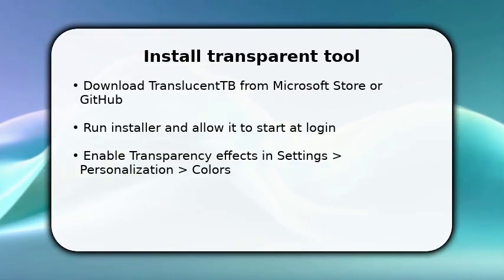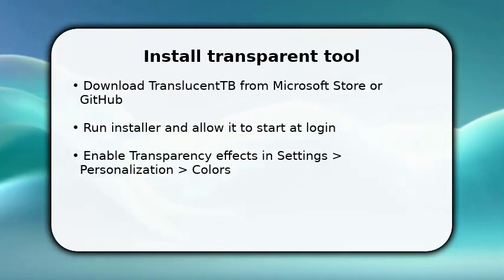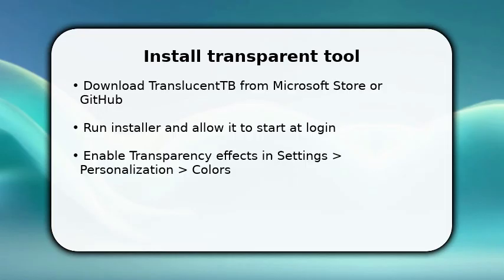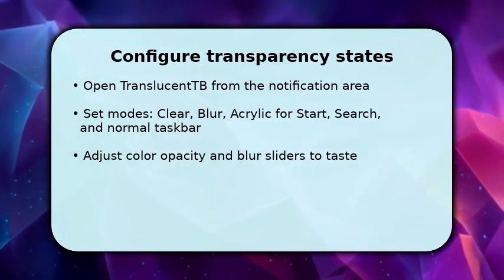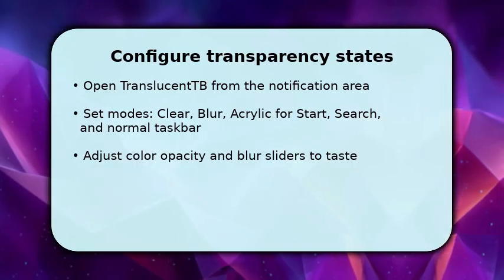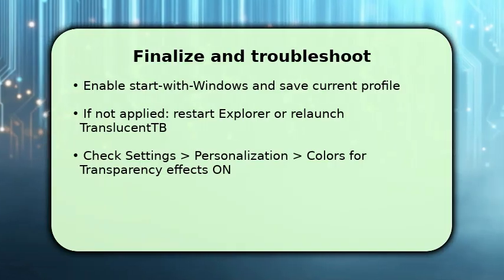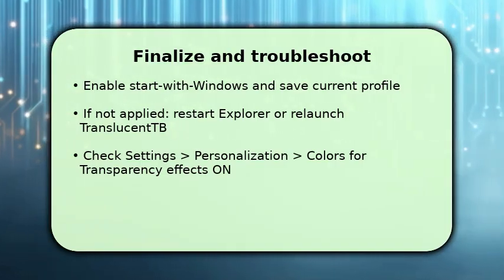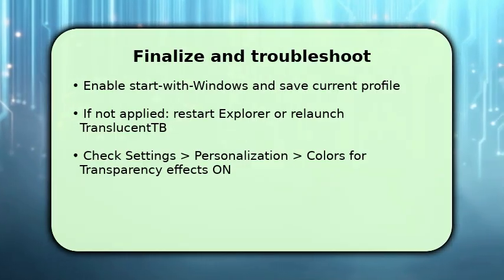How to Make Pc Taskbar Transparent (only Way)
Learn the unique method to make your PC taskbar transparent, a feature not commonly available. This tutorial guides you through each step required for this customization on Windows operating systems.